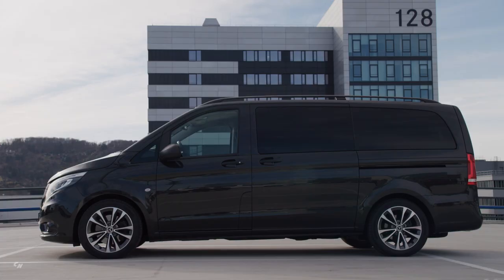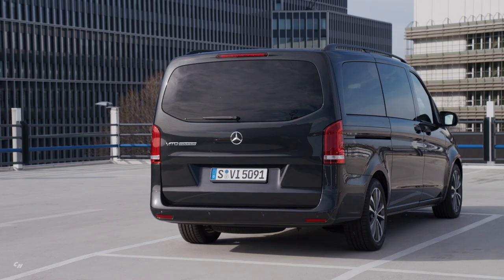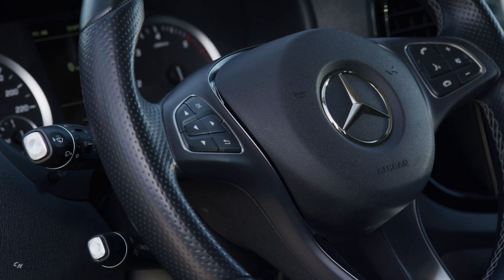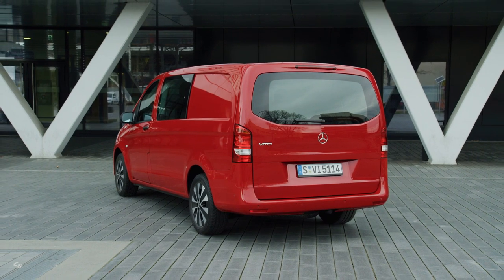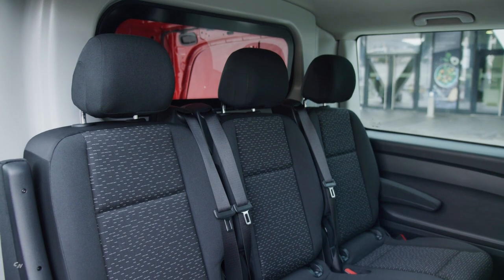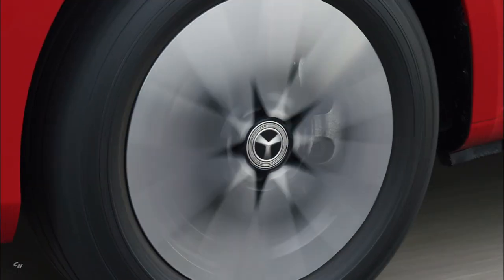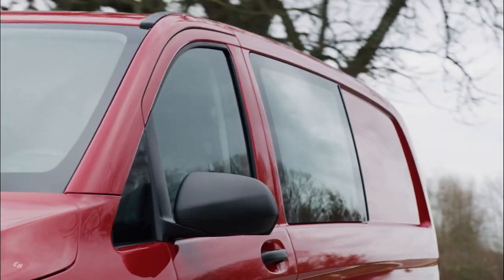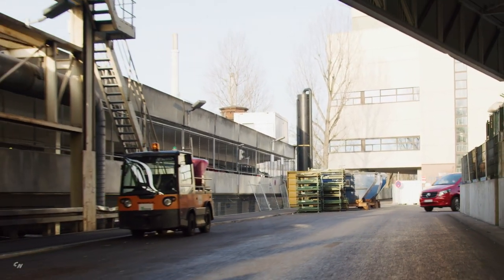2020 Mercedes-Benz Vito Tourer / Mixto | Commercial Vans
The extensive range of new assistance systems and the new engine generation continues the Vito's success story and makes it even more attractive. The 2020 Mercedes-Benz Vito is still uncompromising when it comes to operating costs or the desire for low emissions. As before, the payload and diversity of variants are among the best in the segment. The new infotainment offerings also meet the increased demands of our commercial customers.